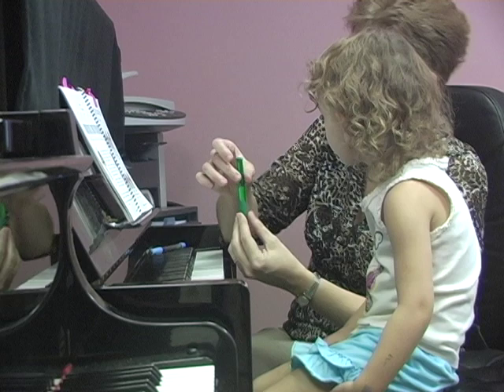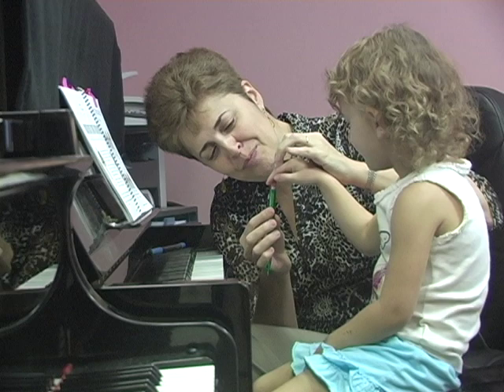Piano Lesson in Progress. Exercises for firm fingertips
Georgia. 4 y.o.
Student of Irina Gorin
September 2012